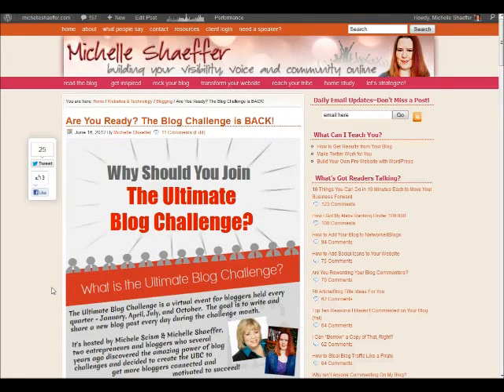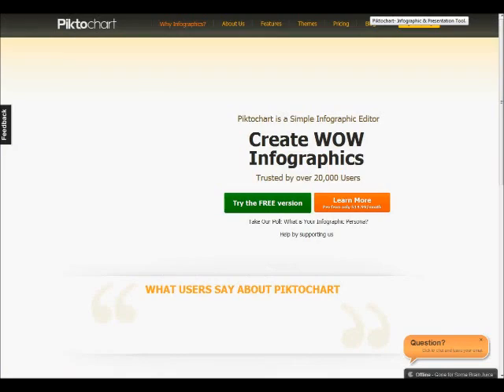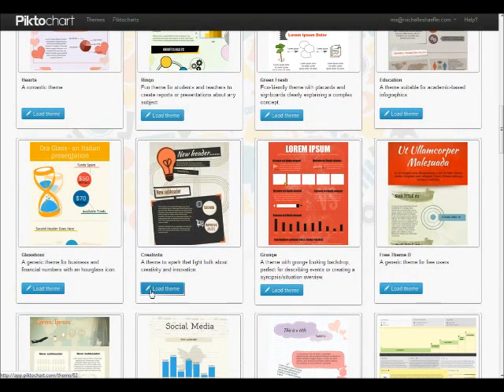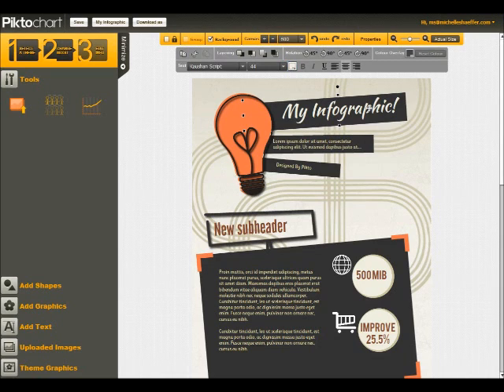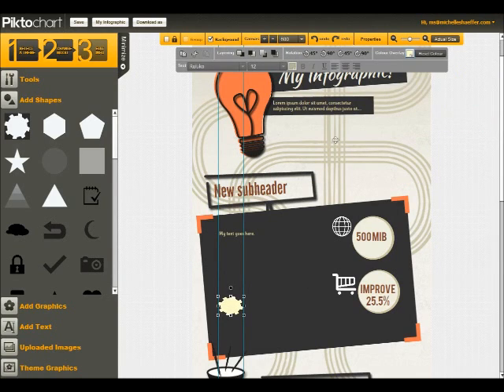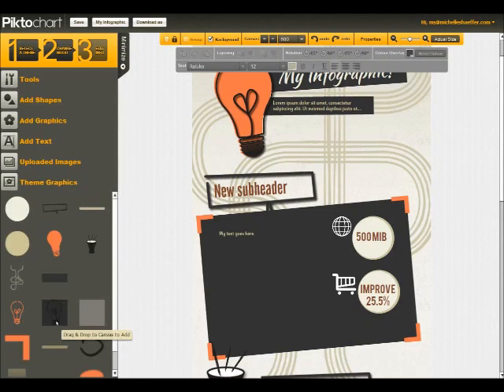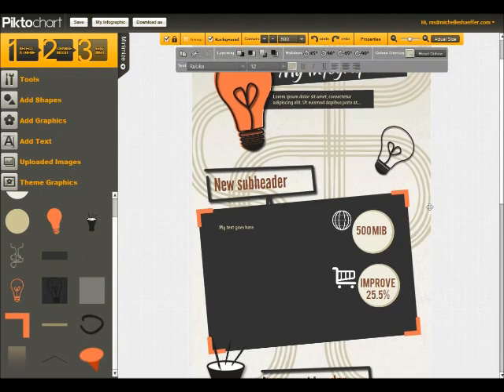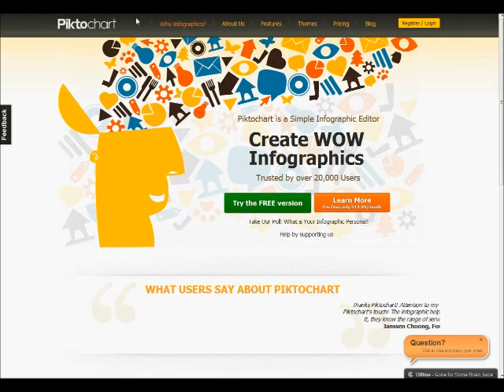How to Create Infographics with Piktochart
A quick review of how to create your own infographics using the easy drag-and-drop infographic creator from Piktochart.